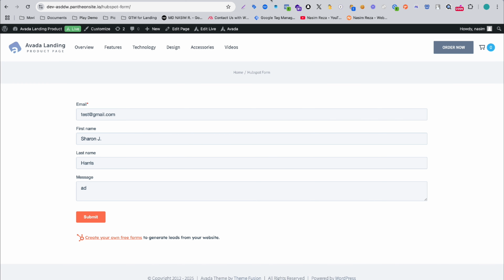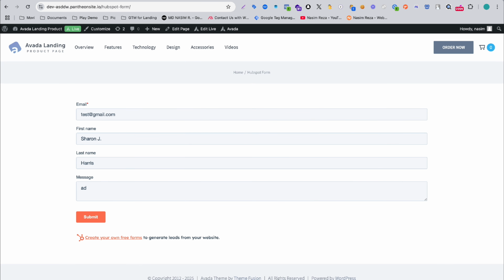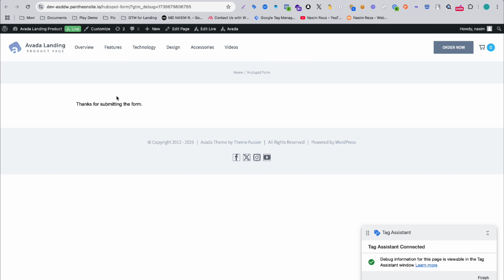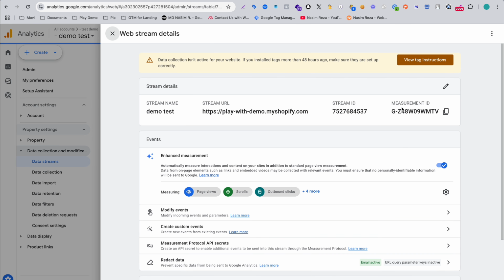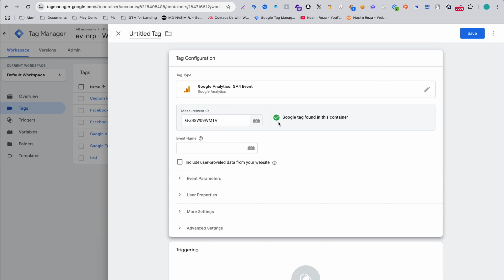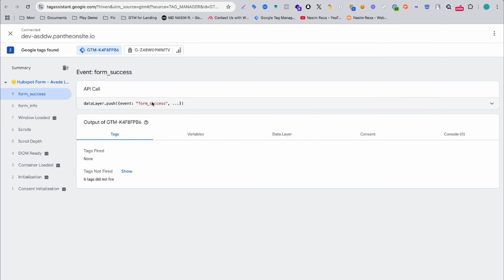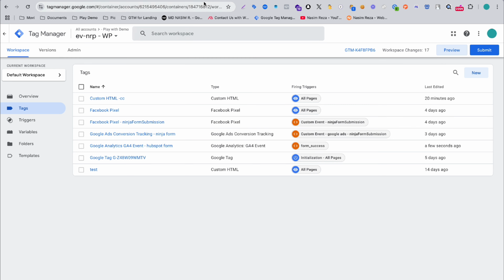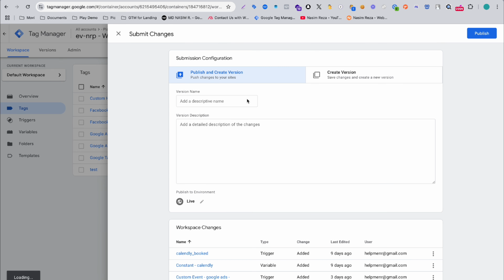HubSpot Form Submission Tracking with GA4: GTM & Event Setup